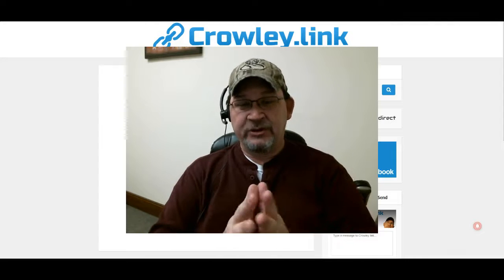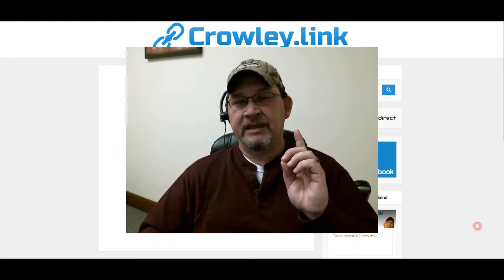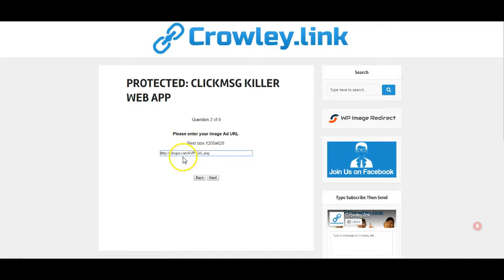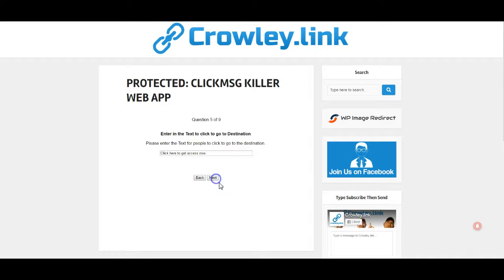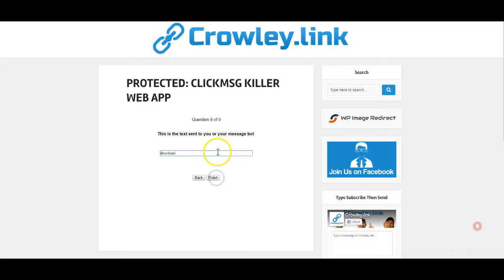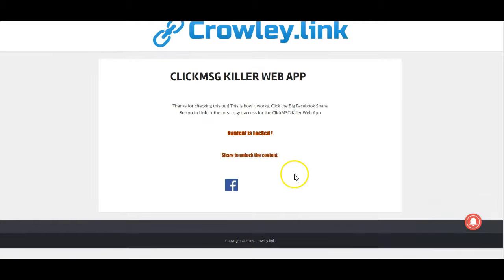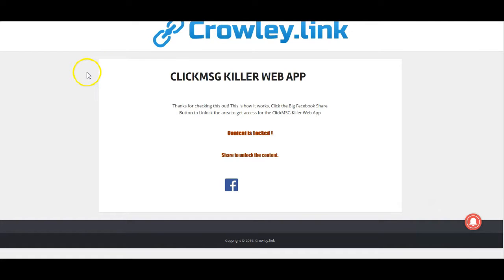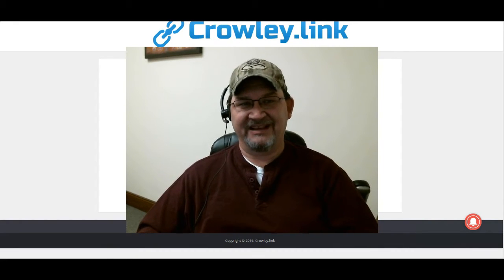ClickMSG Killer Web App